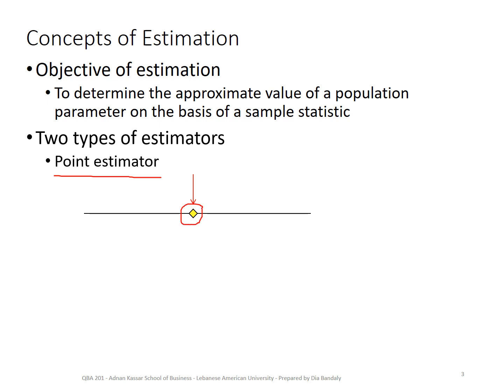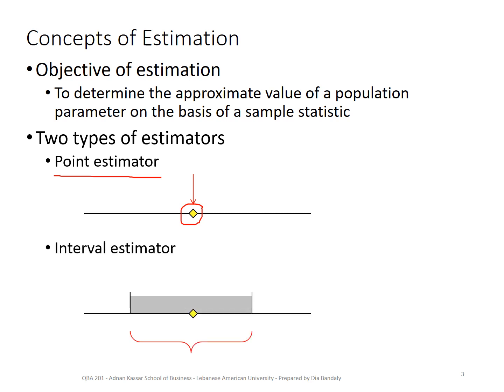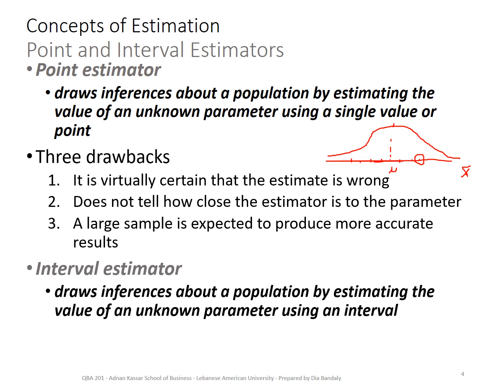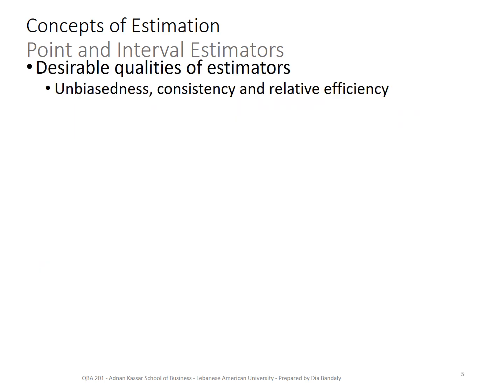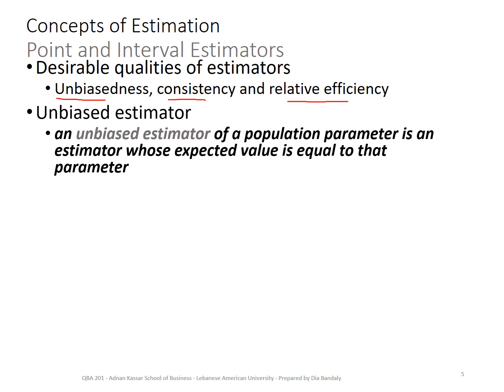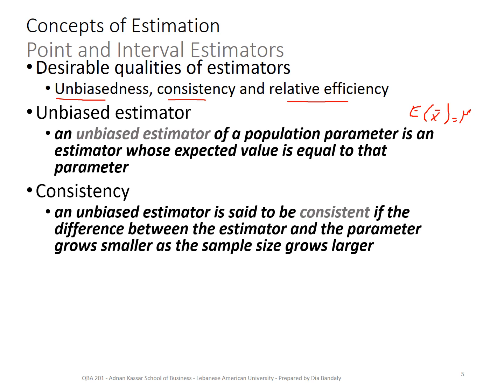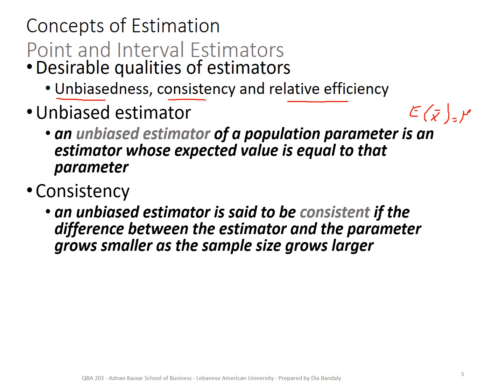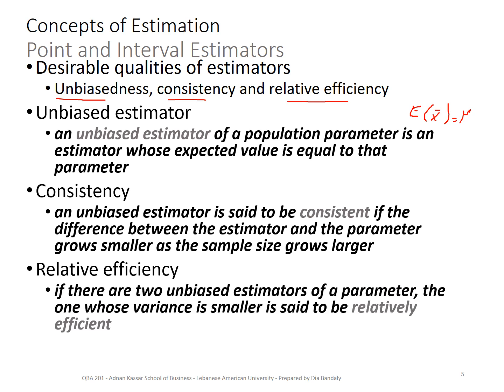Introduction to Estimation - Part 1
This video is part of class material prepared by Dr. Dia Bandaly for his students enrolled in the Managerial Statistics course in Adnan Kassar School of Business at the Lebanese American University. This video is part 1 of the material that covers the topic of Introduction to Estimation.